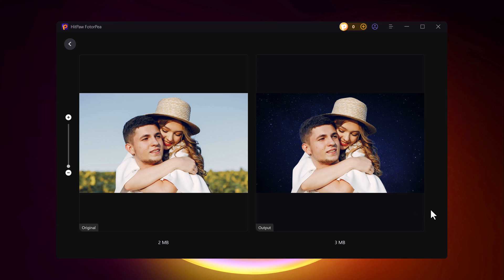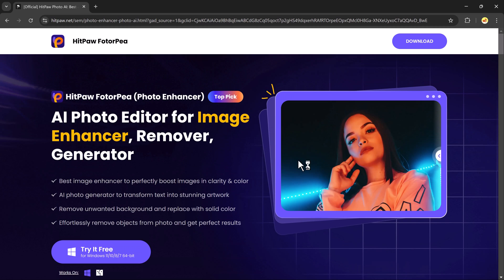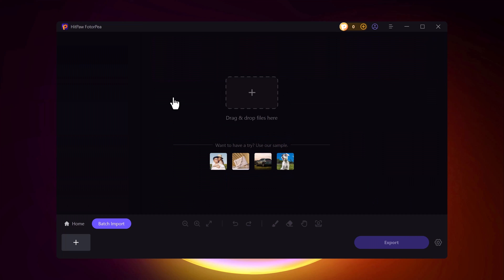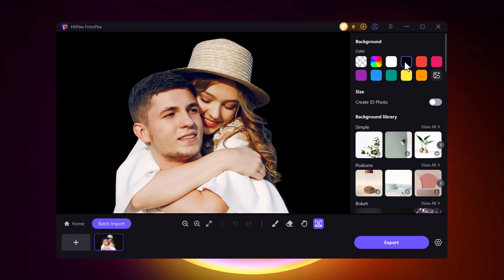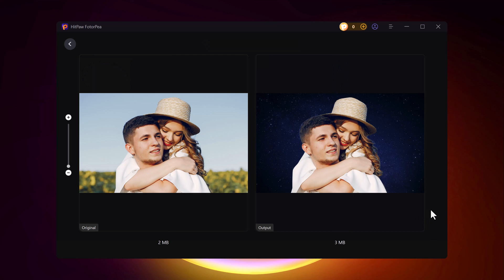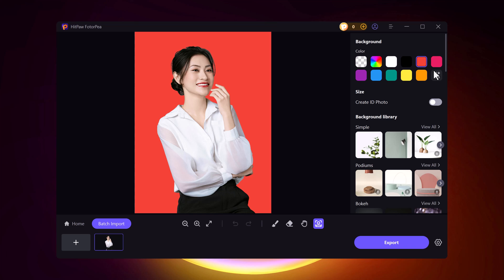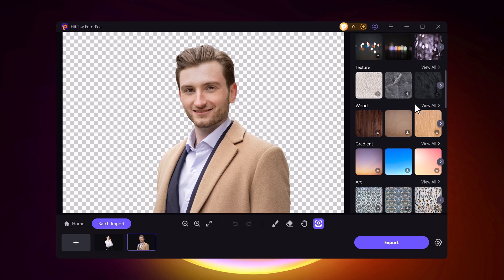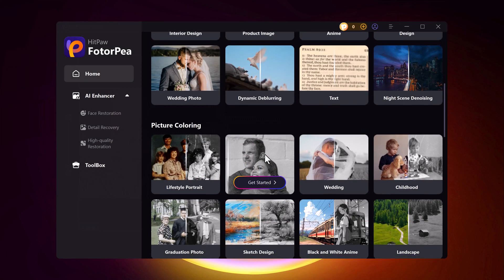The Easiest Way to Remove Image Backgrounds | HitPaw FotorPea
In this video, I’m checking out HitPaw FotorPea – Try HitPaw FotorPea Now!
honestly, it’s my go-to for making photos look amazing. This thing uses AI to totally level up your pics with sharper clarity and better colors. Plus, it’s got this cool feature where you can turn text into awesome artwork! I’ll show you how easy it is to ditch messy backgrounds, swap them for a solid color, or even erase stuff you don’t want in your shots. Stick around to see why I think it’s the best photo enhancer out there – let’s get into it!